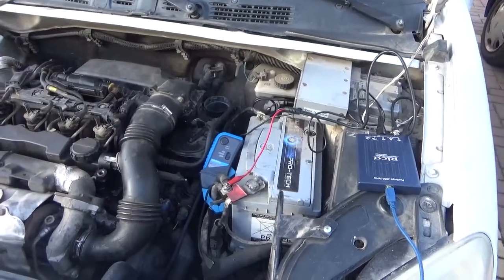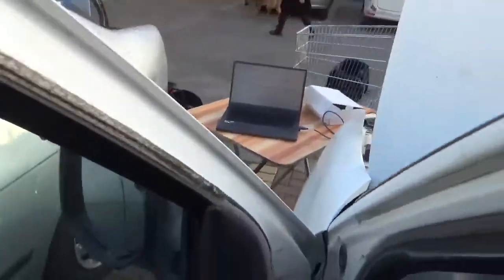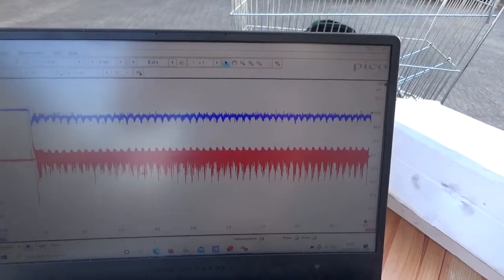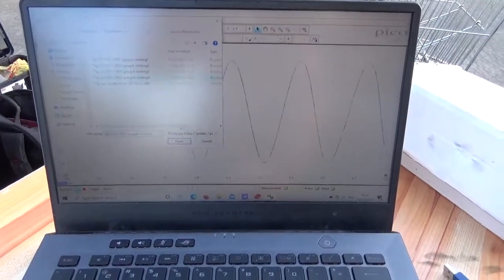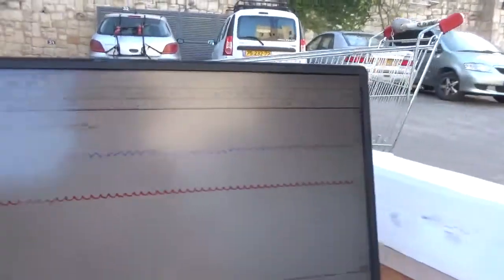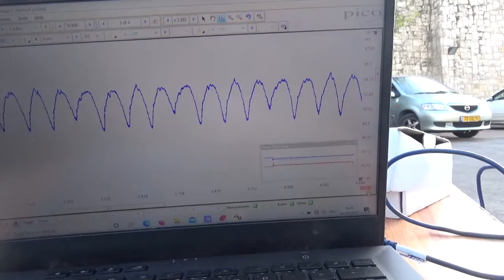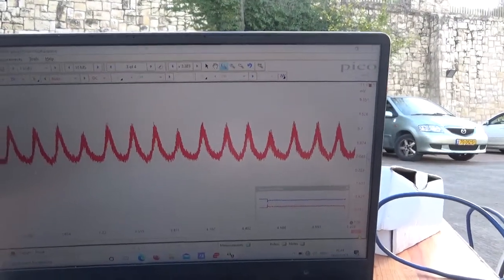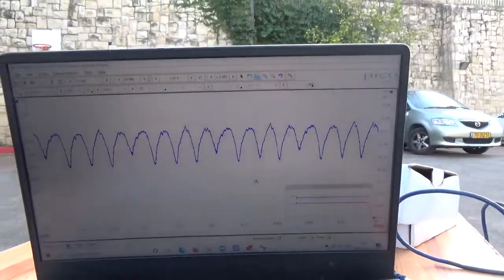Relative Compression Test Using A PicoScope 2204A Voltage Vs Amperage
Usually a relative compression test is done using an amperage clamp, however one can also do one just measuring voltage at the battery.  I do a comparison between the voltage and amperage methods, and also show how to use active lowpass filtering to clean up the signal when using a cheaper PicoScope like the 2204A which normally doesn't support that feature.